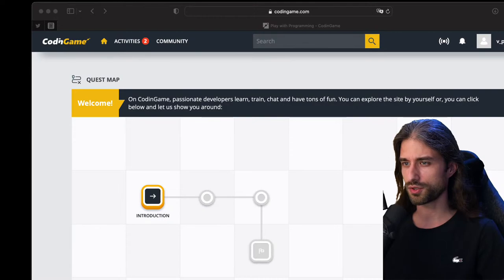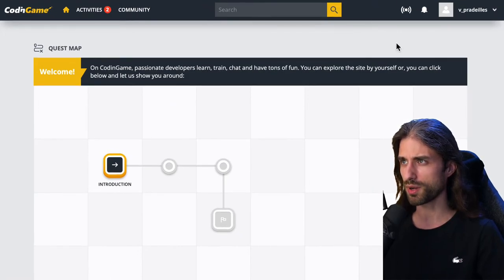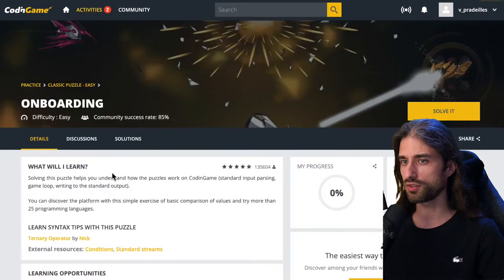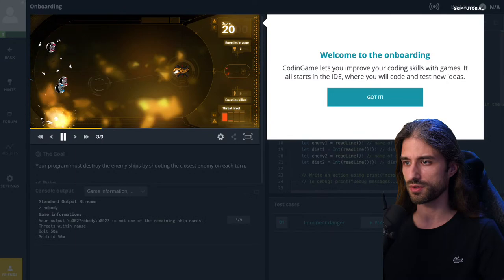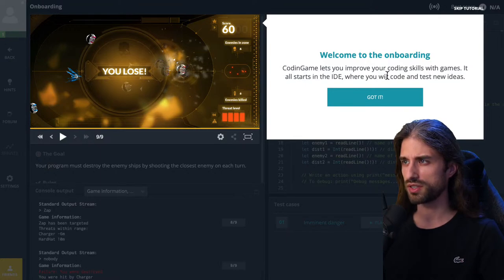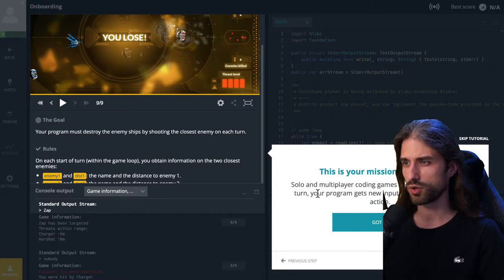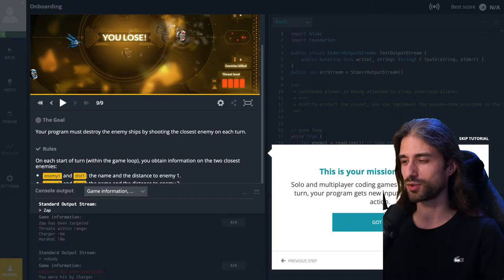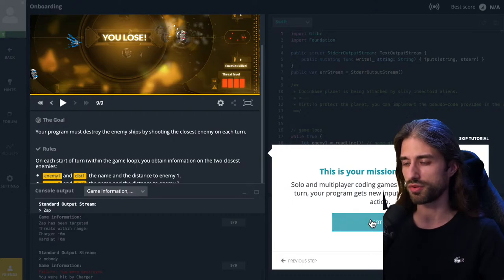Let's test our CODING SKILLS with CodinGame 🔥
This week we discover CodinGame and we use Swift to solve some coding challenges 🔥